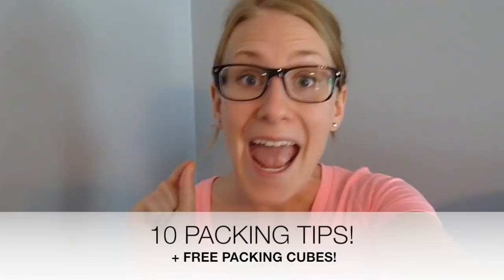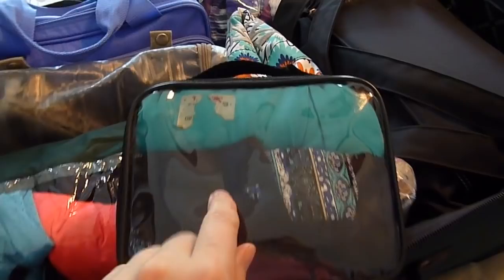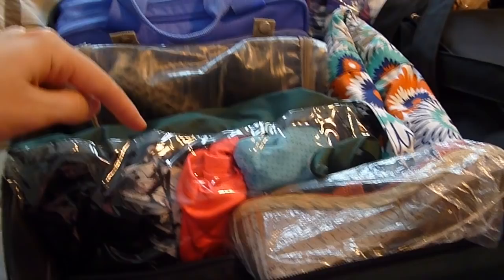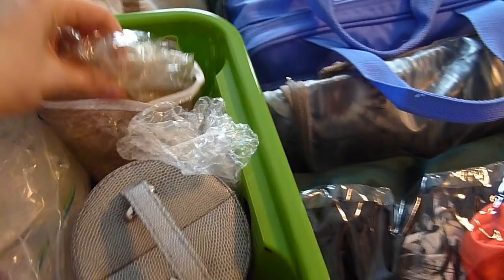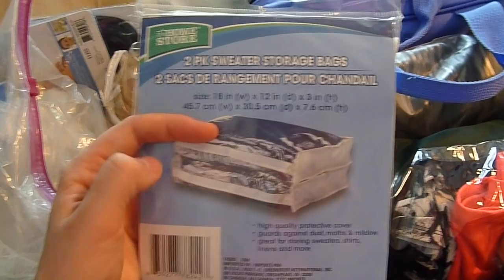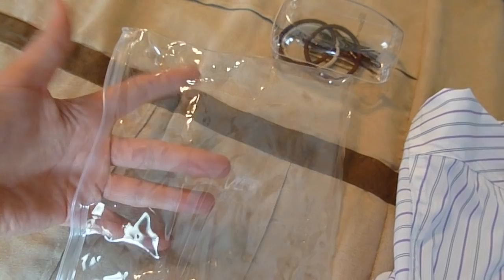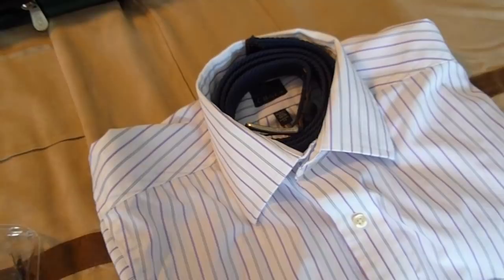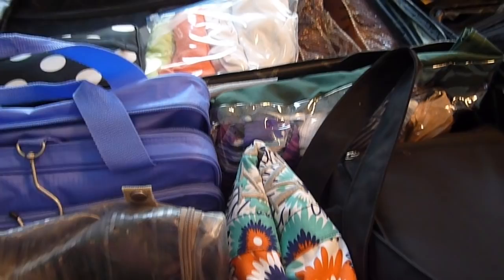TRAVEL ORGANZATION | CHEAP OR FREE!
Write me at:
Kathryn "Doitonadime"
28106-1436